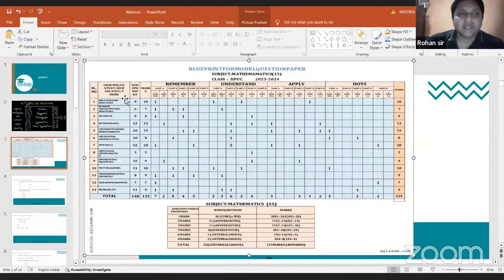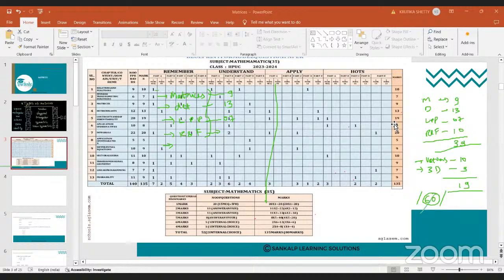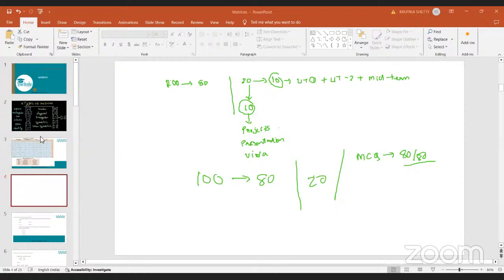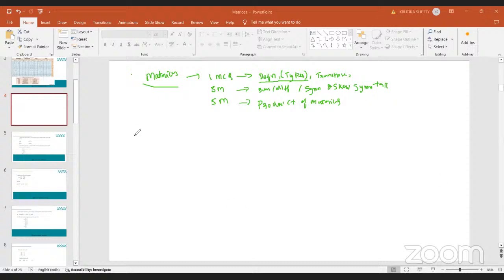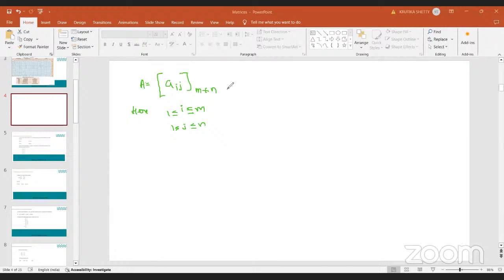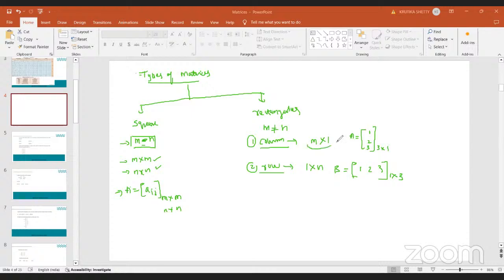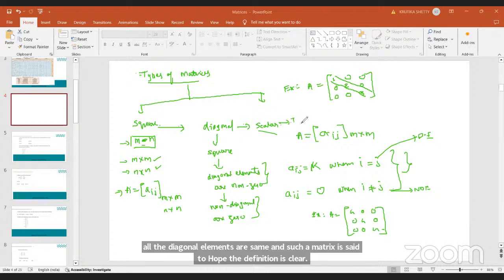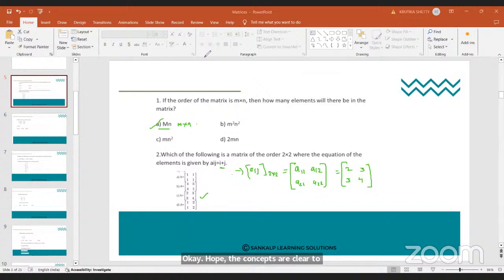Matrices - Sankalp Yashas - Session 3 - Maths